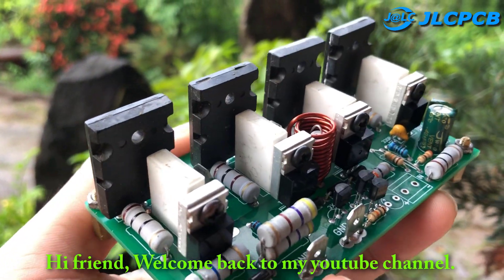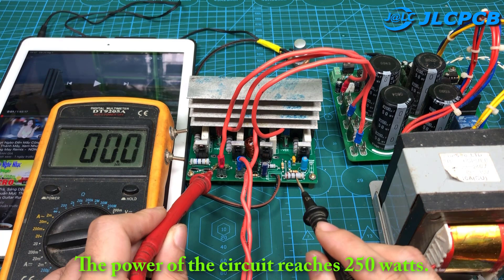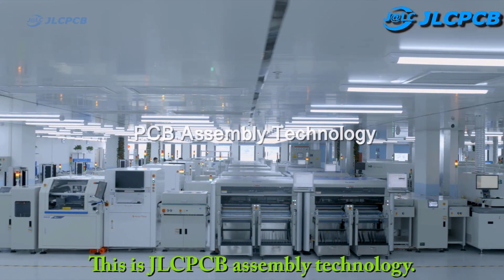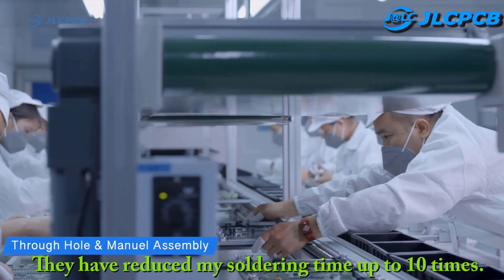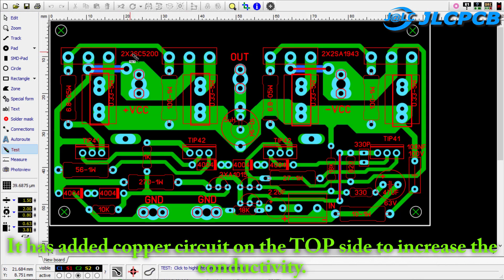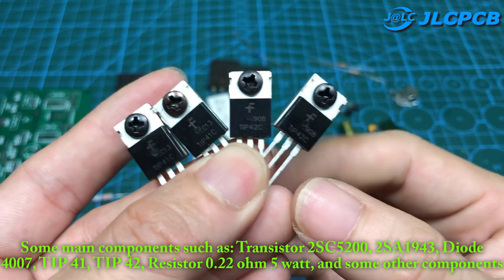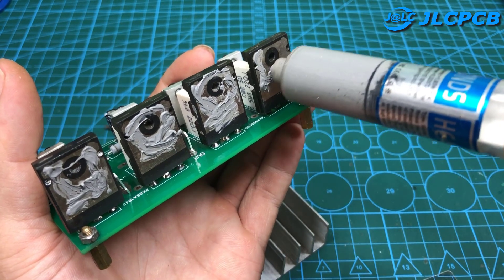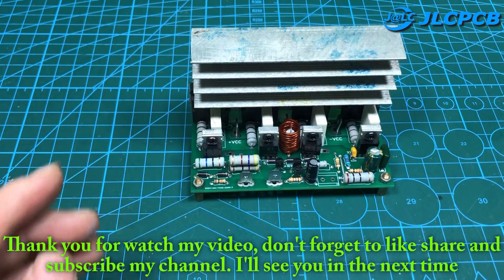Portable Amplifier 200W Share Layout Files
►Hi Friends. Portable Amplifier 200W Share Layout Files. I hope you like it